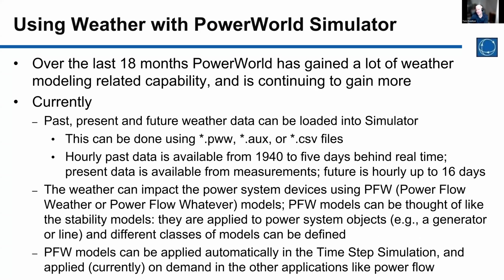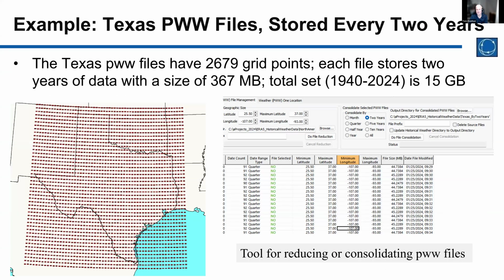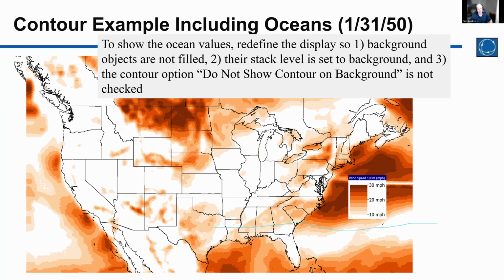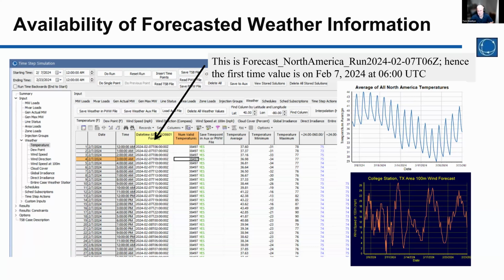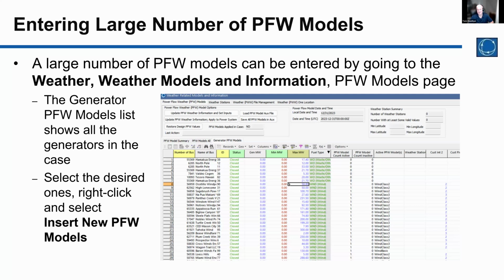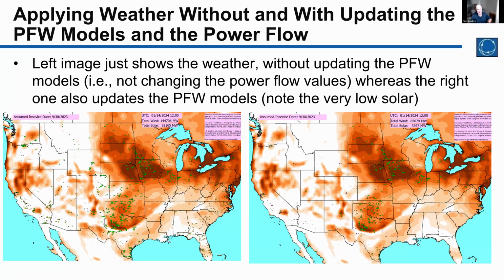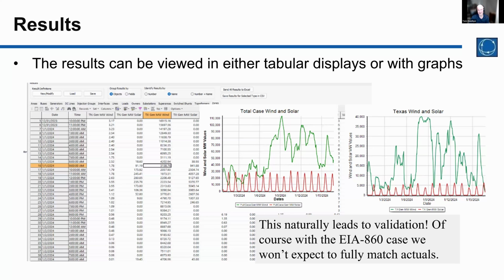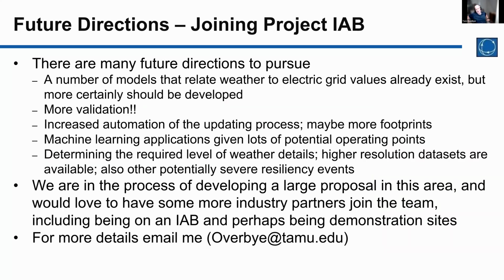Quick Start Guide to Using Historical and Forecasted Weather Information in PowerWorld Simulator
Overview of Weather features introduced with PowerWorld Simulator 23